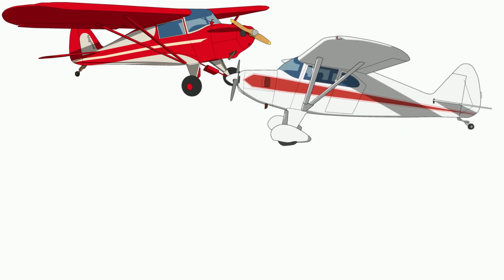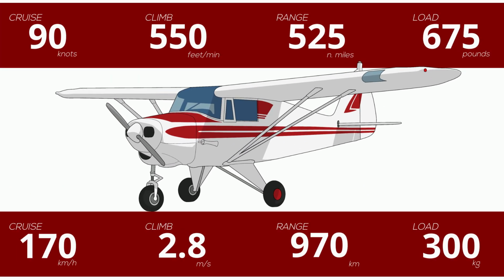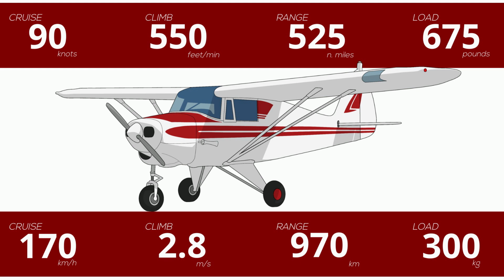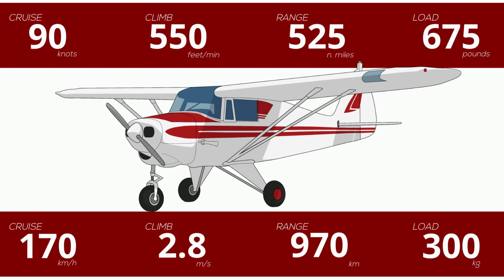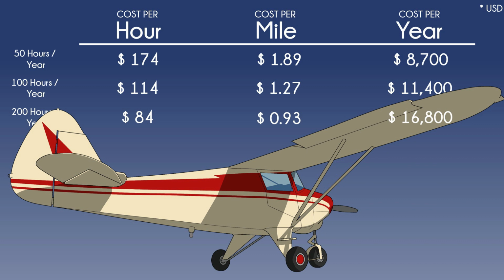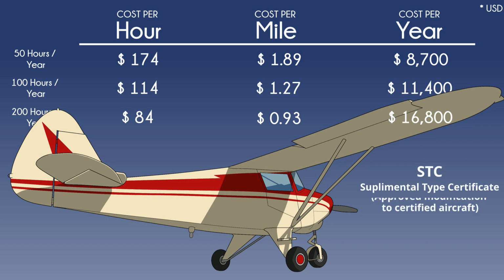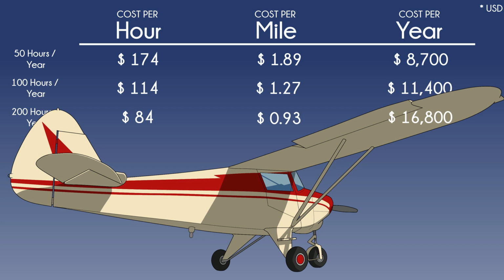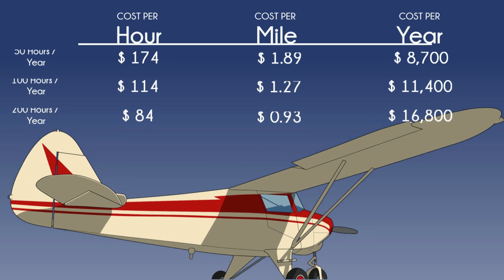Piper Colt - Cost to Own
What does it actually cost to buy and own a Piper Colt? In this short video we break down the Piper Colt - Cost to Own and let you know exactly what your get for your money. And how much of your money it will take.

In addition to annual costs, we cover the cost per hour and cost per mile to operate. We also cover key performance stats so you know what you're paying for.

Costs of airplane ownership vary widely from owner to owner.  This video takes an average of the various expenses from existing owners and boils them down to simple to digest numbers. Your ownership experiences will be unique.